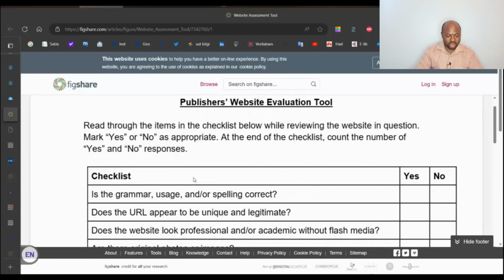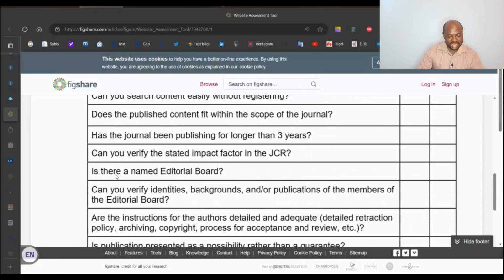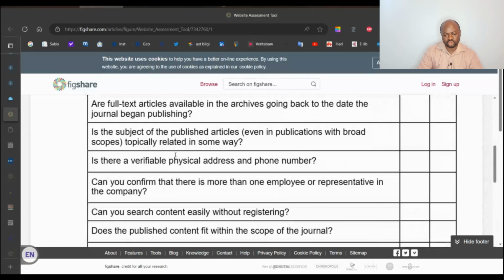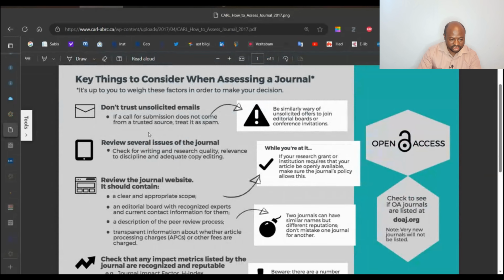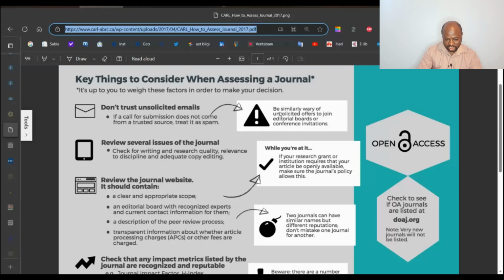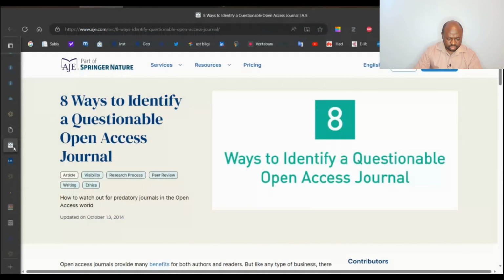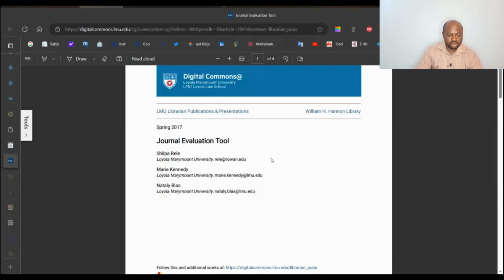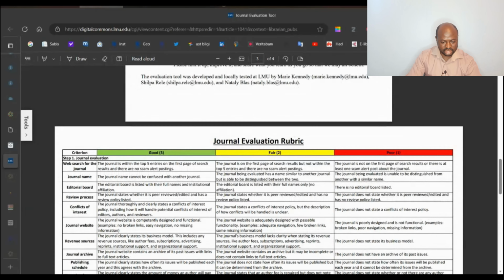How to determine the credibility of a journal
This Namident video discuss about the use of evaluation tools to determine the credibility of a journal in order for a research or an author to protect his/her self from predatory publishers.  In this video four resources were discuss to help in making decision on the credibility of a journal. You can check video on the use of online software / artificial intelligence to find journal for publication

Credits:
Video was made with Capcut desktop and Microsoft Clipchamp
Thumbnail image created on Canva
Photo in thumbnail by Susan Q Yin on Unsplash
Background music is In Eternity We'll Meet - Aakash Gandhi from YouTube Library